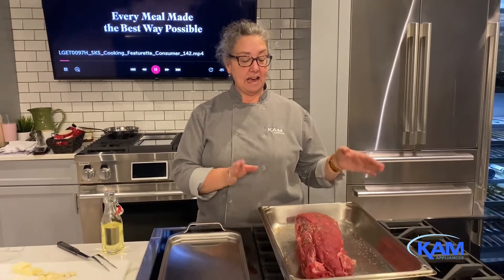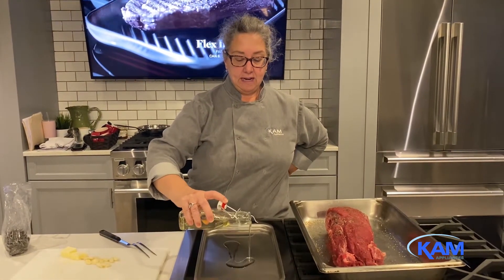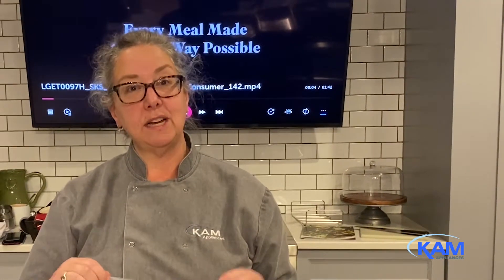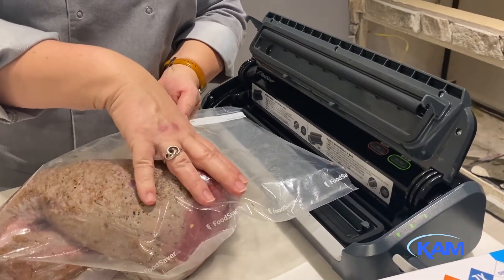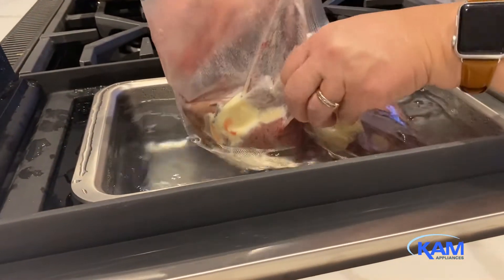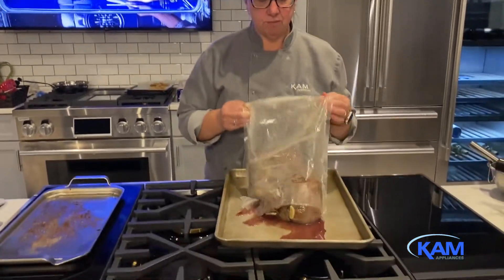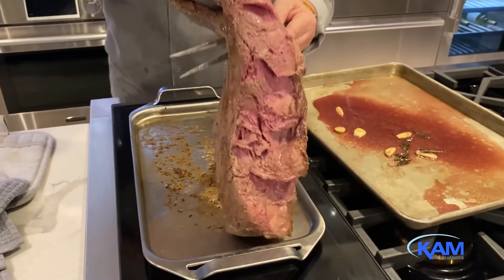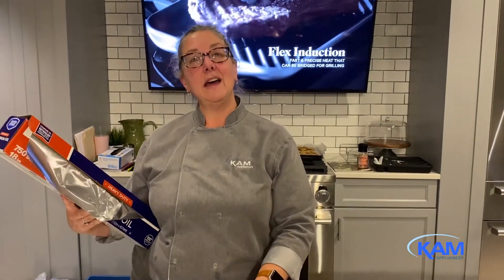Sous Vide Beef Tenderloin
Chef Linda uses the SKS Dual Fuel Pro Range with Sous Vide to prepare this beautiful beef tenderloin!